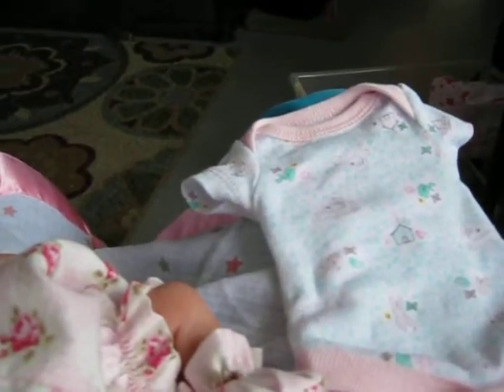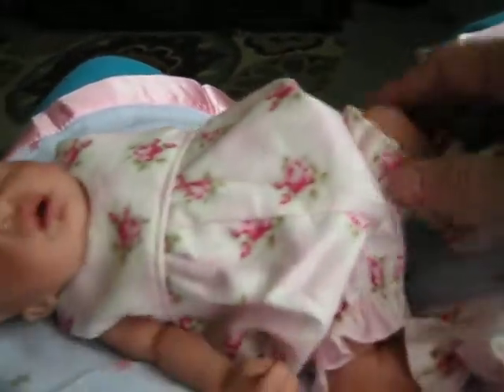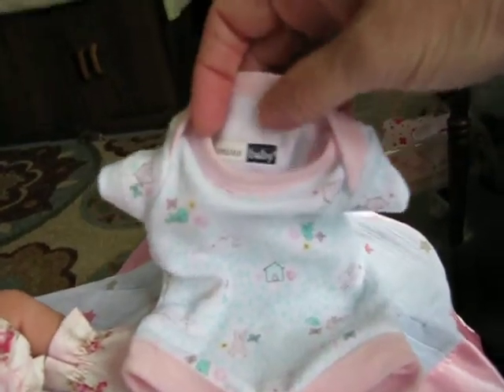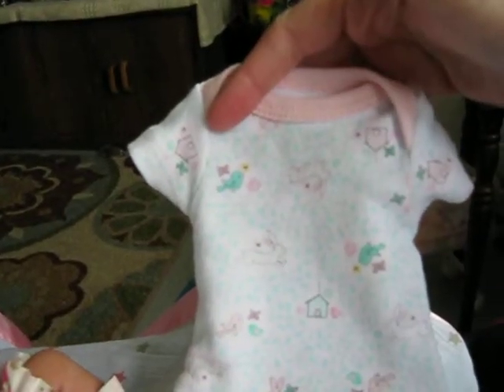Louisa's new summer clothes! Lois by Kim Nystrom!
The Lois sculpt by Kimberly Nystrom, not Kimberly Durden! Sorry about that!!